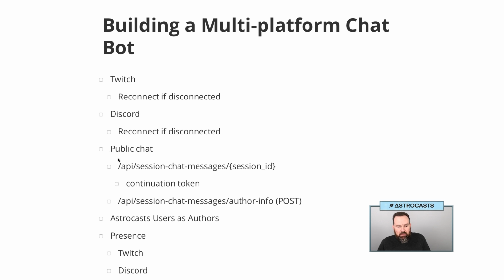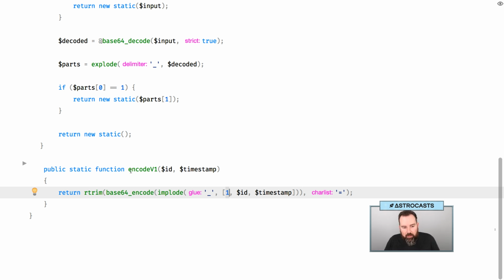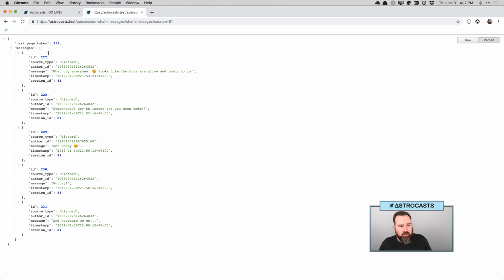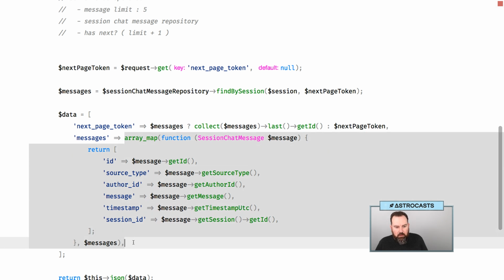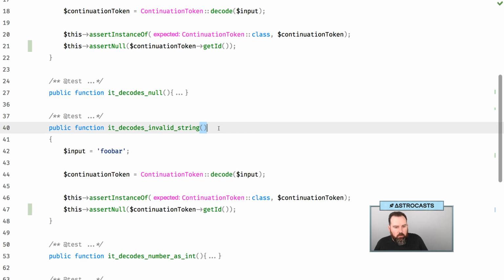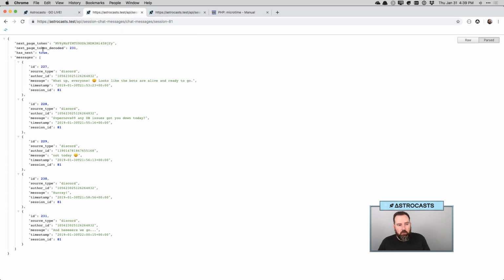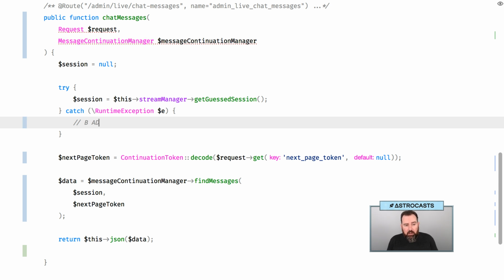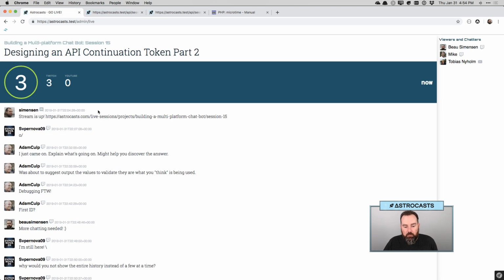Session 15: Designing an API Continuation Token for our PHP Symfony 4 Chat API Part 2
In this session we continue work on our flexible API continuation token.